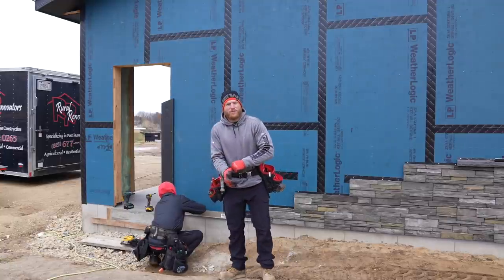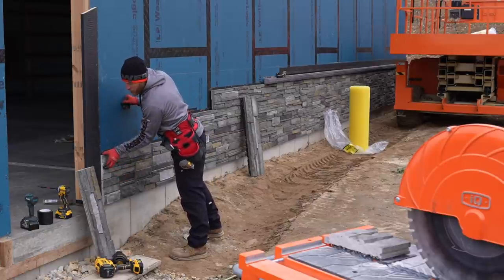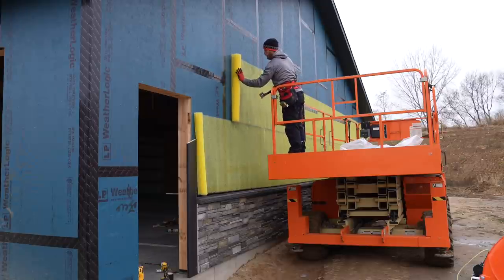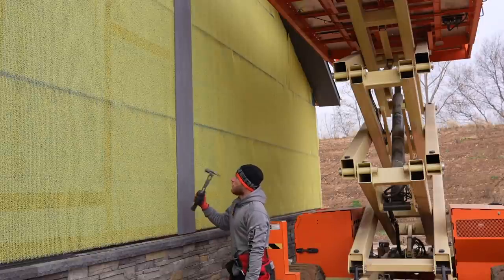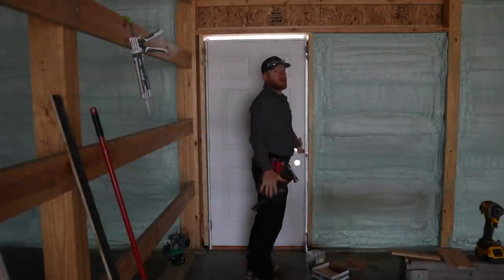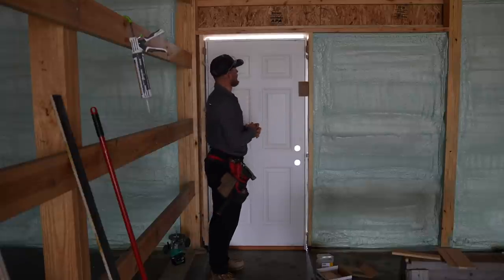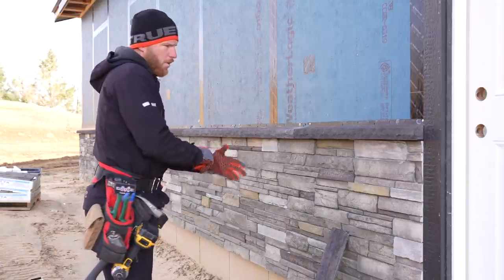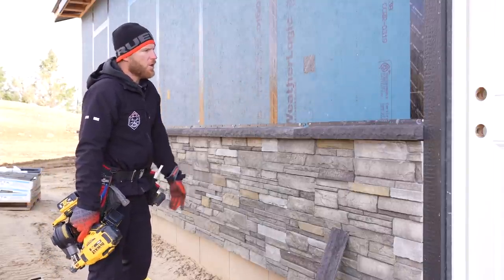Building a Barndominium 11: It's Getting Crazy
In this episode of building a barndominium it's getting crazy.  What I mean by that is everyday it seems like we have chased our tails a little bit.  Everytime we turn around we have to stop and start something else for one reason or another.  Yes it stinks, but that's how construction is sometimes and especially while building a house.  It's getting crazy, but I can't wait to show you more of this project.

This build is full of projects.  We finally get to see some more smartside, versetta stone, and I show you how we install a door.  Also, the concrete porch floor caps are poured and will be ready to build a porch on soon.

Dewalt Roofing Nailer...that is excellent for so much more than roofing